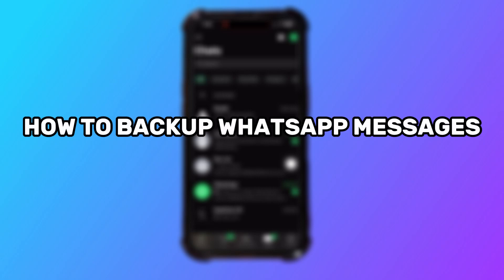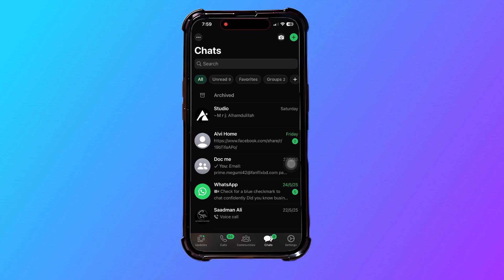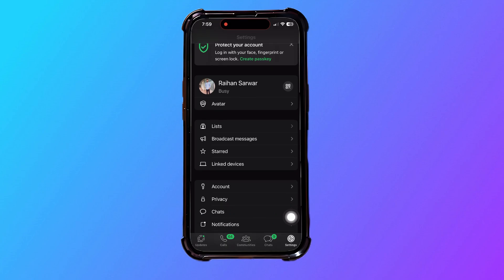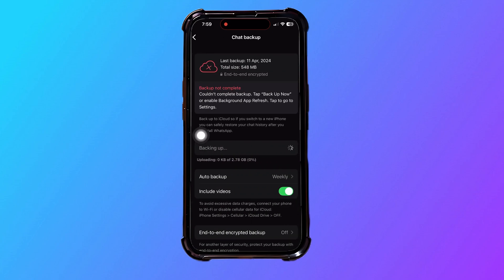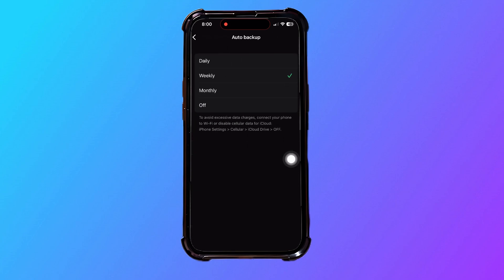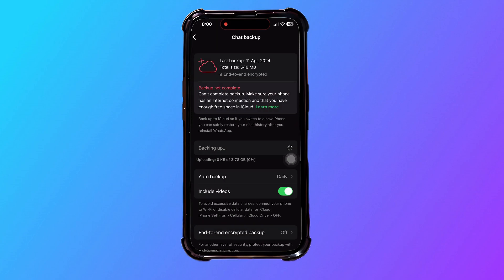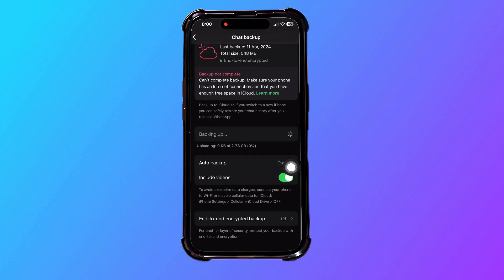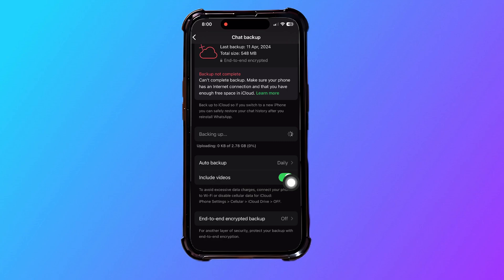How to Backup Whatsapp Messages to New Phone (Easy Guide)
Here's a guide on How to Backup Whatsapp Messages to New Phone.